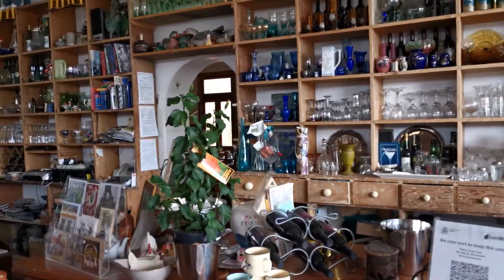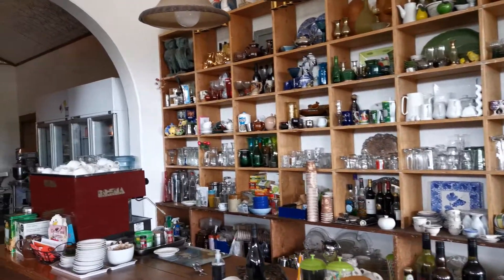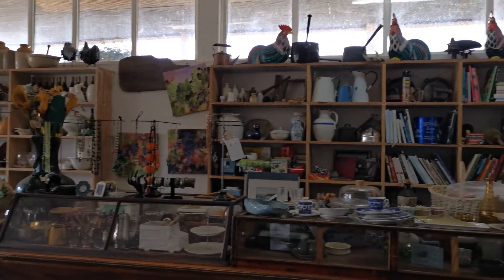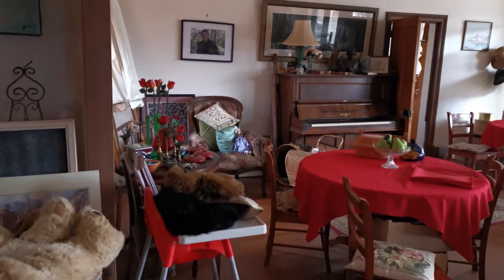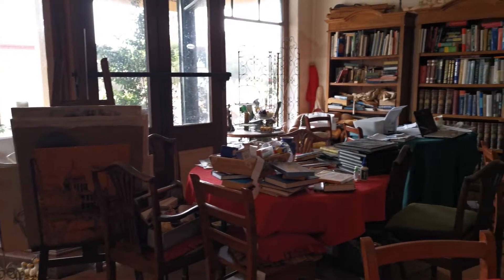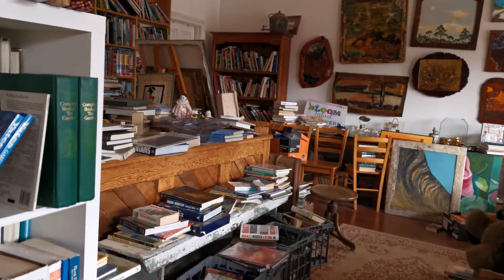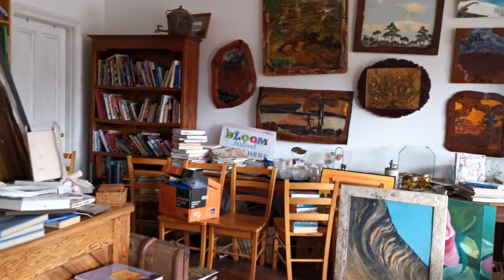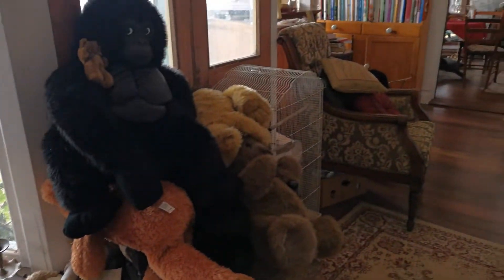Broomhill Village WA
Broomhill Village is a small town near Katanning WA and has a unique café full of interesting things to see. The café is run by a lady called Annabel who is 81 who is interesting to chat with. Coffee, meals and local wines are there to enjoy and both local and travelers call in for a stop and look around.